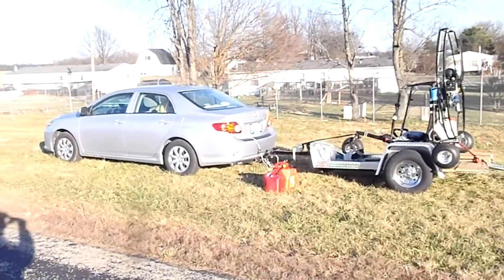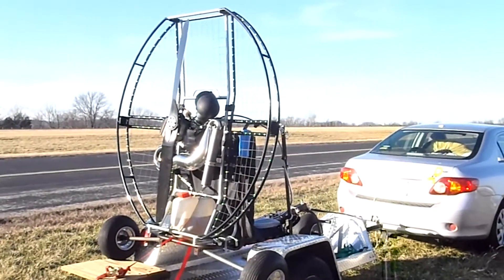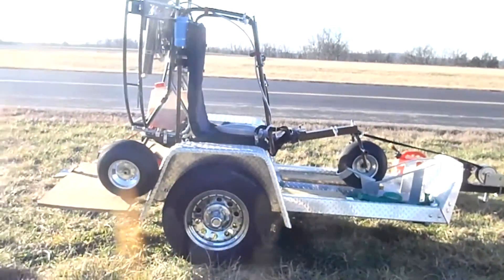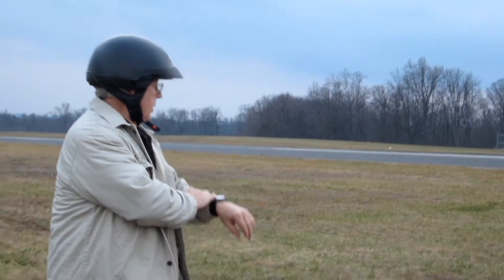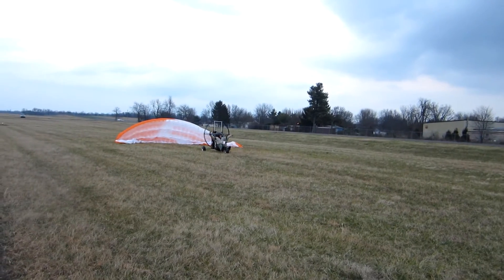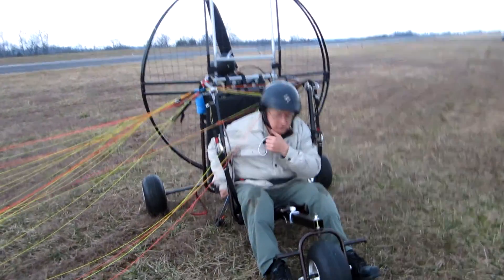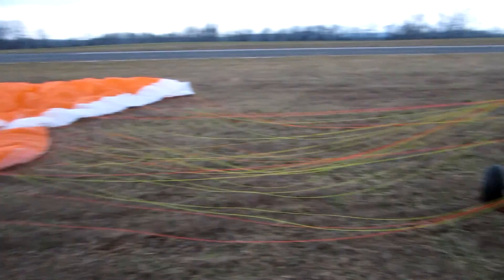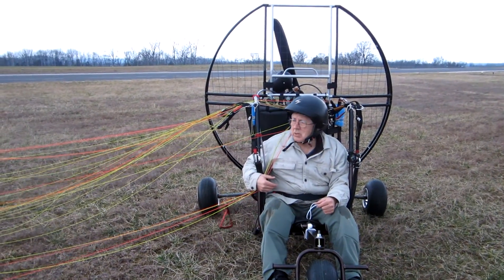Flat Top, first flight of 2012,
This is my first flight of 2012 with my Flat Top Ninja, with the Vittorazi Moster 185 mounted on Leon Wacker's SkyCruiser "Hybrid" foldup trike.  I bought the FT from Del Schanze of U-turn USA..  Most of the training was from Tom Dresner of Columbia, MO.  I was flying out of the Bardstown, KY airport.  Thanks for all the help of many flying friends who got me this far yet so much farther left to go... perhaps to the ends of the earth.  Another Believer in Flight ... Ranger Tom